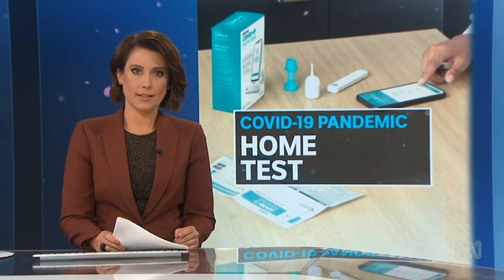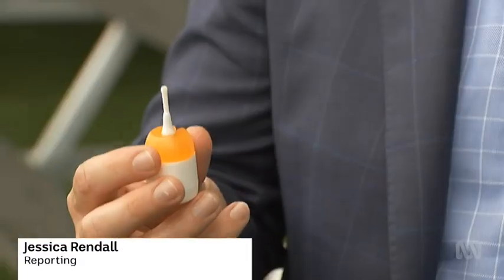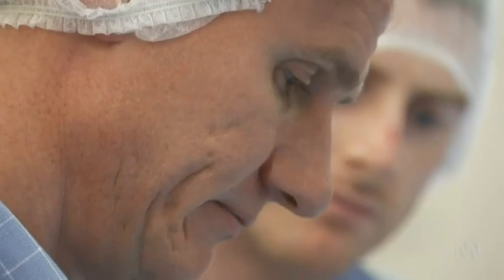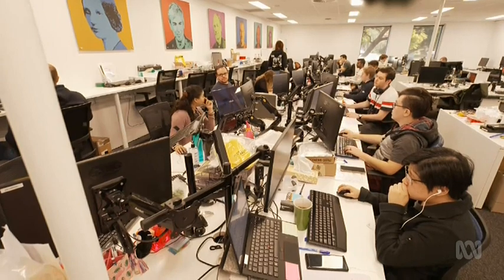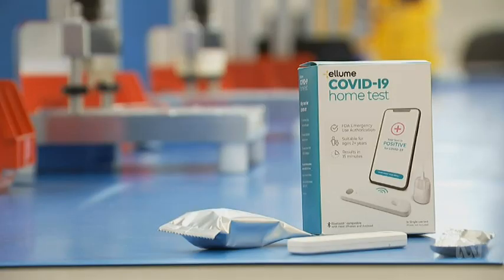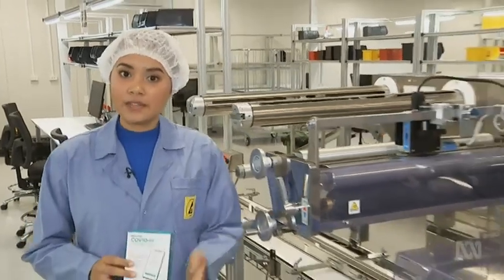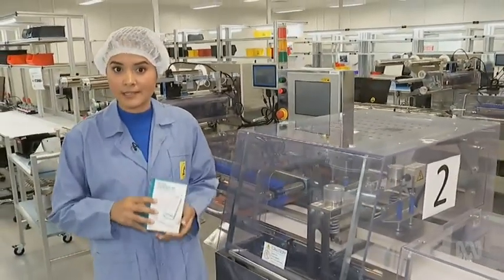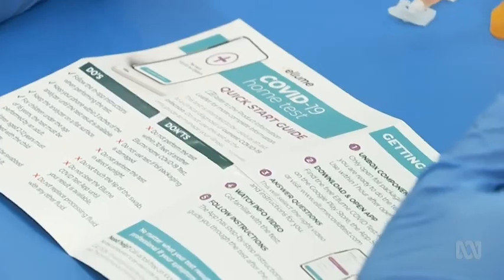FDA Approves $30 Ellume Home Covid19 Test Kit For US Market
(Source: ABC Australia, Vic - 16 Dec 2020)